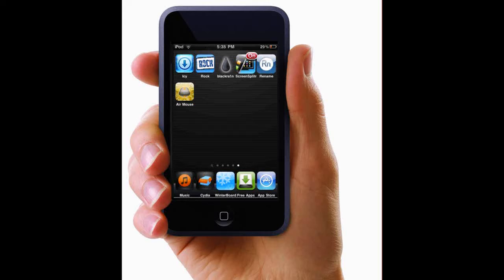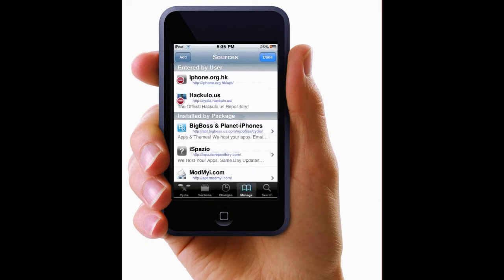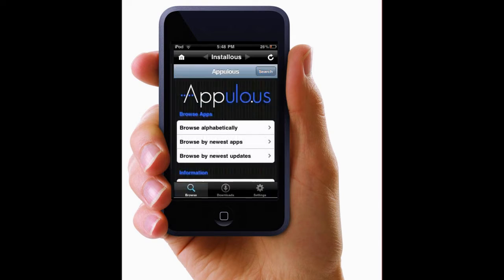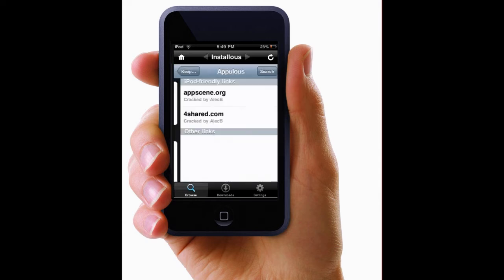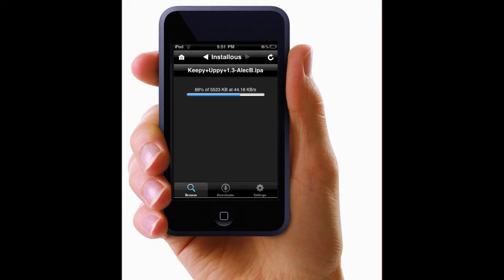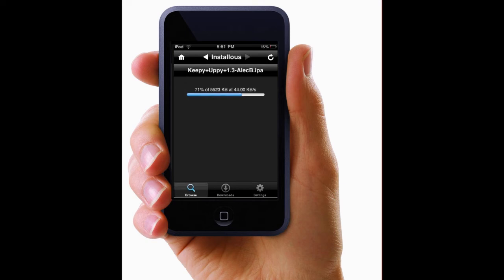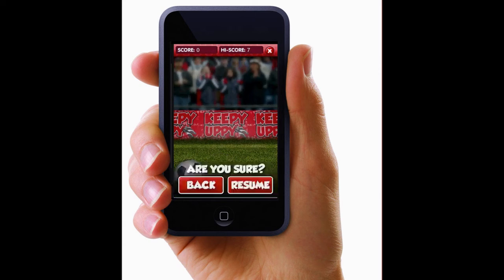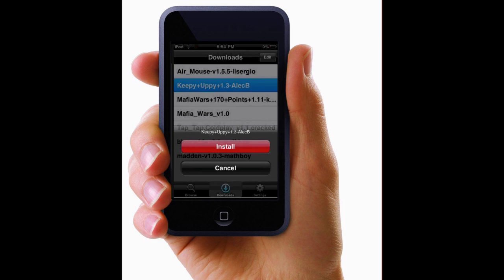How to get apps for free on the iPhone or iPod Touch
Your iPhone or iPod Touch must be jailbroken to do this

1. Open Cyida
2. Down at the bottom of Cydia, click manage
3. Click Sources
4. At the top right, click Edit
5. Then on the top left click add
6. Type in and click Add Source
7. Once that is done adding, go to search and type in installous
8. Download that and once it is done downloading, open the app
9. Click search in the top right hand corner
10. Type in the app you want
11. Open that page and go down to the bottom and click on the version you want
12. Then pick the source you want to download it from anyone of the ipod-friendly links (I use appscene.org)
12. Let it download, you can't let the screen lock itself during this process so turn the automatic screen lock off if you want to
13. Once it's done, go to your homescreen and your app should be there and work like normal

Any questions or problems leave a comment or PM me